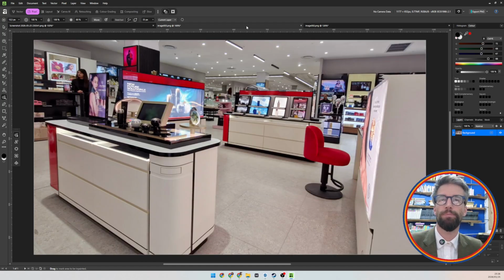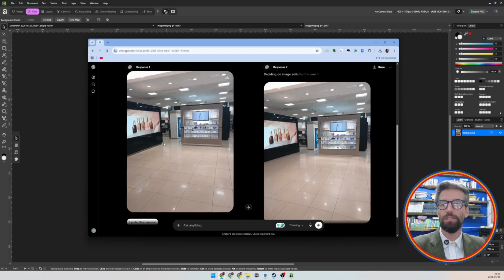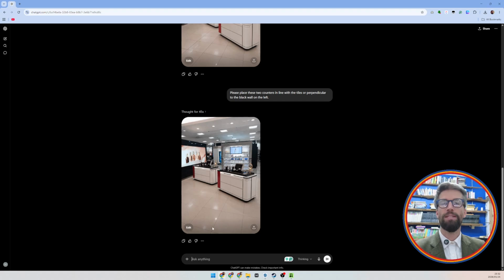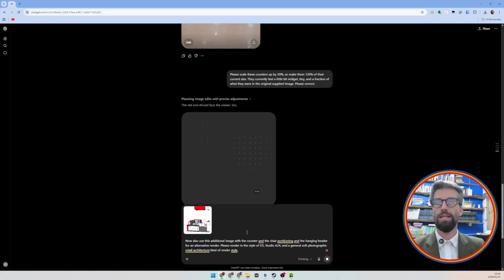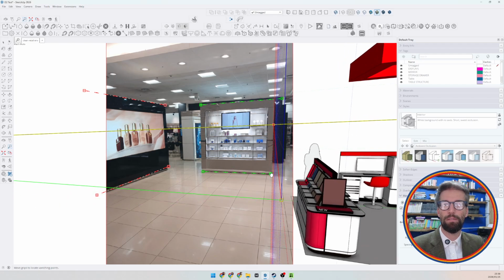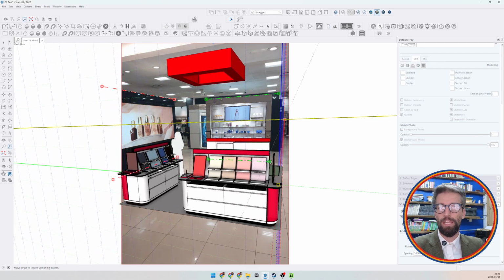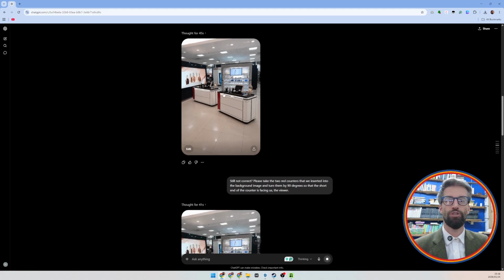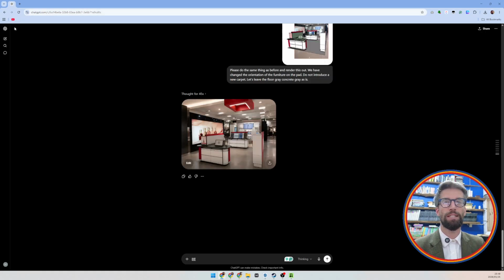Designing Retail Spaces Without Modelling Them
What happens when the photograph itself becomes the design environment?

In this episode of Design Thinking in the Age of AI, I explore an evolving retail design workflow that moves beyond traditional 3D modelling and begins using AI to reason directly within real-world photographic environments.

Starting with an existing retail photograph, we:
- remove the existing furniture using AI
- reconstruct and clean the environment
- reintroduce retail fixtures from previous installations
- test contextual placement and visual fit

and begin bridging the workflow into SketchUp Match Photo and future Gaussian Splat pipelines.

This video is less about creating perfect renders…
and more about exploring how AI may fundamentally change the way designers interact with spatial context itself.

Rather than building every environment entirely from scratch, we may be moving toward workflows where:
- photographs become spatial foundations
- AI assists contextual reasoning

and real-world environments become editable design spaces.

The video also hints toward future workflows involving:
- ComfyUI
- PLY file generation
- Gaussian splatting

and spatial reconstruction from 2D imagery.

Topics explored:
- AI image cleanup
- retail spatial workflows
- SketchUp Match Photo
- contextual design
- Gaussian splats
- ComfyUI
- future architecture workflows
- environment reconstruction
- AI-assisted spatial design

Part of the ongoing series:
Design Thinking in the Age of AI

Studio JDB
The Experience Architect
From scan to space.